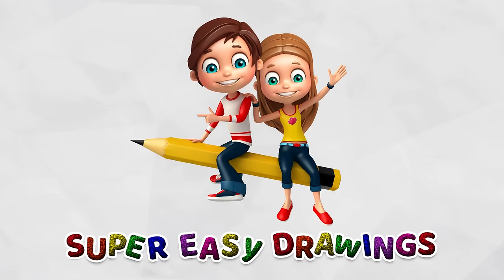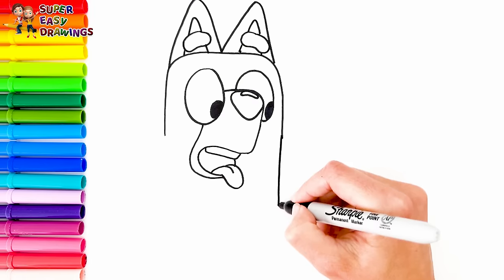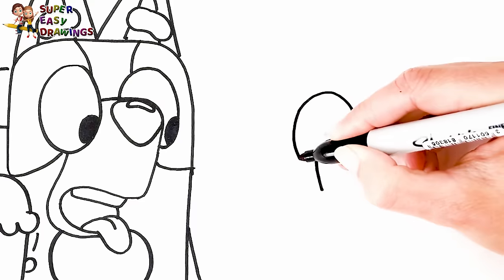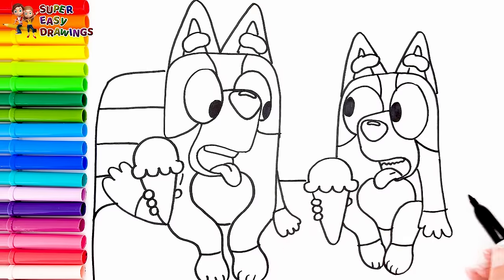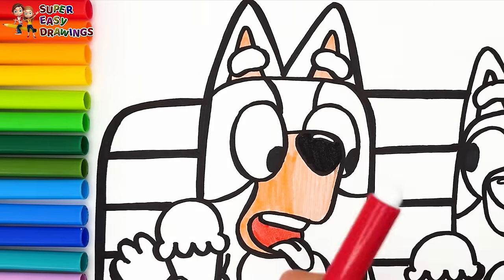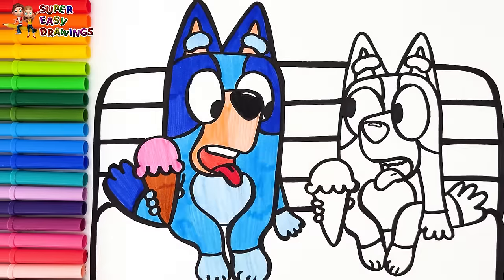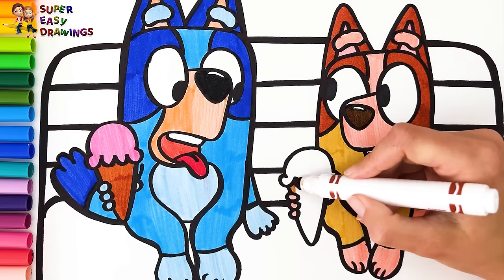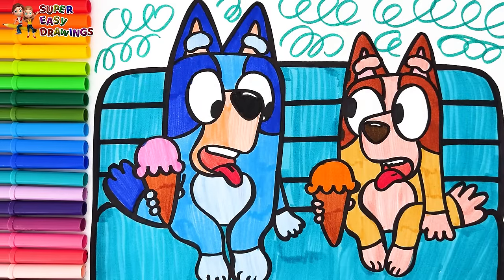Drawing and Coloring Bluey and Bingo Eating Ice Cream 🐶🍦🌳 Drawings for Kids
Hi Everyone,
In This Video I Show You How To Draw and Color Bluey and Bingo Eating Ice Cream 🐶🍦🌳
Follow My Step By Step Drawing Tutorial And Make Your Own Bluey and Bingo Eating Ice Cream Drawing Easy!

This Video Is About How To Draw Bluey and Bingo Eating Ice Cream Step By Step